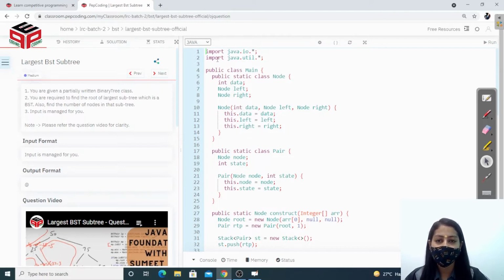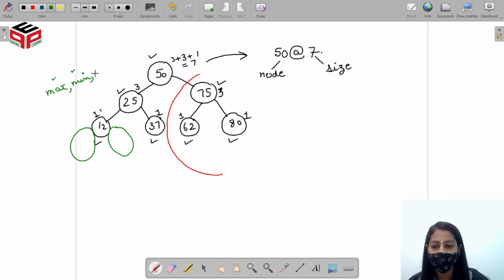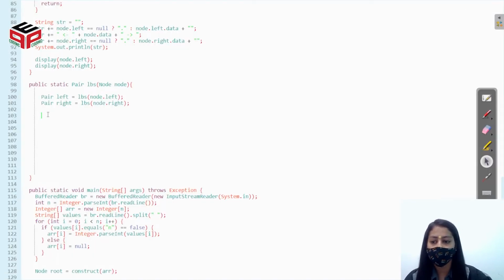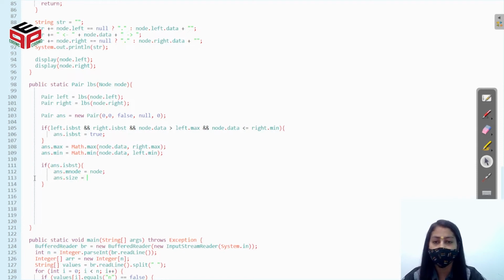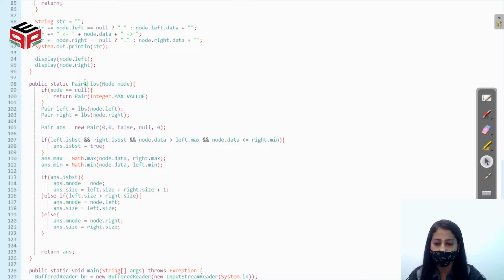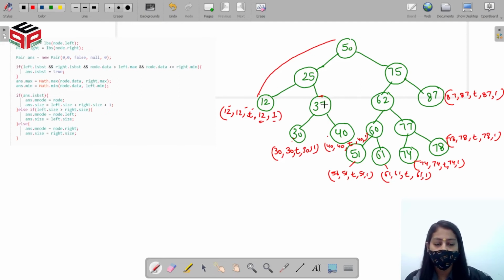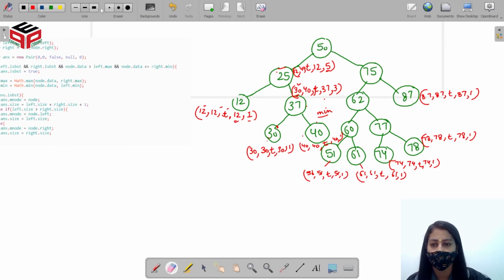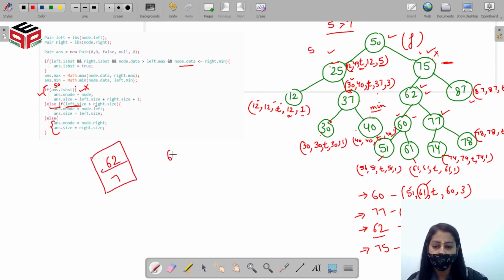Largest Bst subtree | Binary Tree | In English | Java | Video_20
In this video, we have explained about subtree and discuss the solution for the problem where we are required to find the root largest BST subtree in binary tree.

Question Name:
Largest BST Subtree

Question Statement:
1. You are given a partially written BinaryTree class.
2. You are required to find the root of largest sub-tree which is a BST. Also, find the number of nodes in that sub-tree.
3. For more detail watch the video.

Topic

Used DataStructure

TimeComplexity: O(n)

SpaceComplexity:O(h)